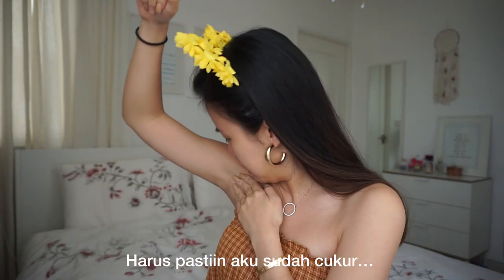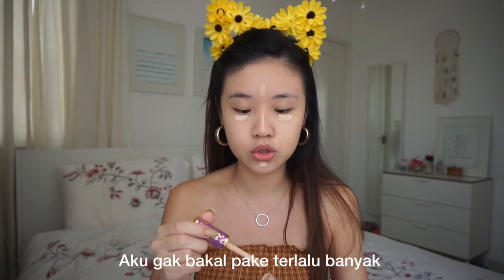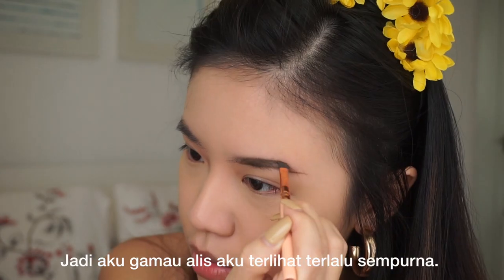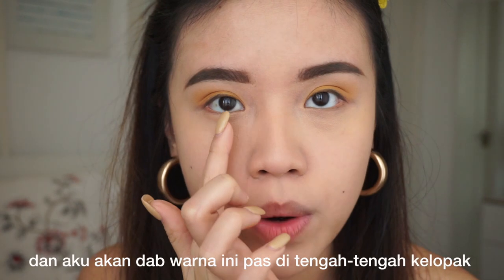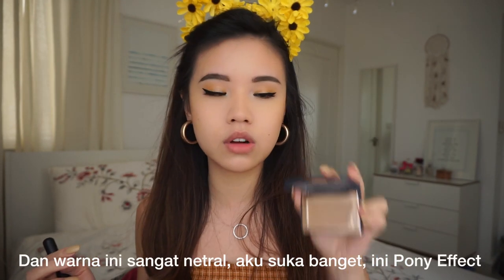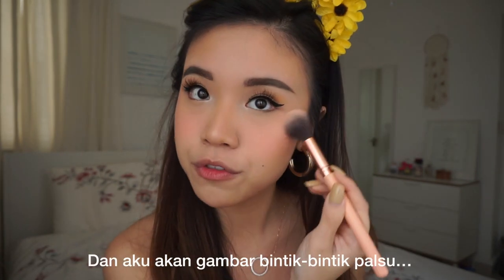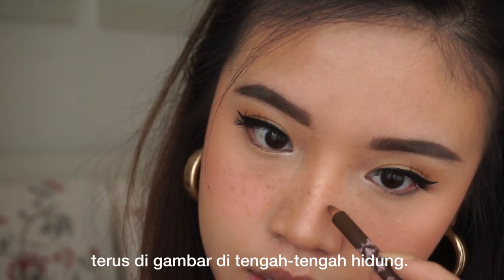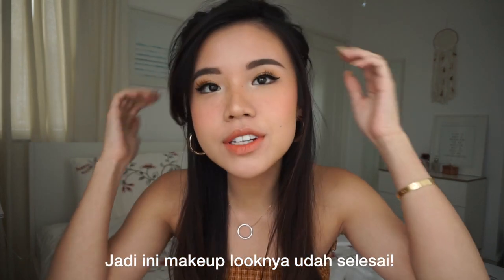Peach Earthquake Makeup (INDO SUBS)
Follow @clioindonesia and @titantyra on Instagram
Add your IG username
I will announce in March on my Instastory!

➫ Clio Pre-Step Egg Pore Primer
➫ Clio Kill Cover Cushion in no 4 Ginger
➫ Clio Conceal-dation Stick SPF 50 Ginger
➫ Benefit Precisely My Brow Pencil in No 4
➫ Maybelline Brow Precise Fiber Volumizer Deep Brown
➫ Urban Decay Eyeshadow Primer Potion in Eden
➫ Morphe Brushes The Jaclyn Hill Palette
➫ Maybelline The Big Shot Magnum Mascara
➫ Urban Decay 24/7 Demolition Pencil Eyeliner
➫ Lavie Lashes Spotlight Luna Maya False Eyelashes
➫ Charlotte Tillbury Airbrush Flawless Finish 2 Medium: Powder
➫ The Balm Cosmetics Betty-Lou Manizer
➫ Pony Effect Nice Shading Contour Powder Crony
➫ 3CE Face Blush in Shy Shy
➫ Milani Cosmetics Strobelight Instant Glow Powder
➫ Innisfree Always New Auto Liner
➫ Girlactik Soft Powder Eyebrow Pencil in Medium and Deep
➫ 3CE Liquid Lip Color in Make Sense
➫ High Shine Lip Gloss Anastasia Beverly Hills in Undressed

I’m Chinese-Indonesian from Jakarta, living in both Indonesia and Singapore. You don’t have to, though. But just do it because it’s free anyway :D

I’m 22 years young.

What camera, lens, and software do you use?
Vlog camera: Sony A5100 with 16-50mm f3.5-5.6
Tutorial camera: Sony 6500 with Vario-Tessar T* E 16-70mm f/4 ZA OSS Lens
Mic: Rode VideoMic GO

☆ S P O N S O R S H I P
This video was sponsored and all opinions are my own honest thoughts.